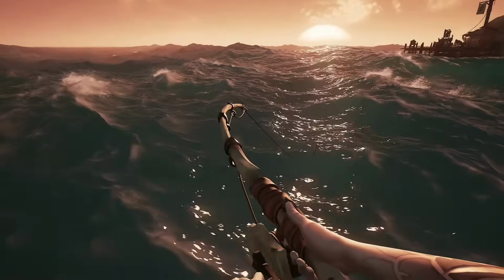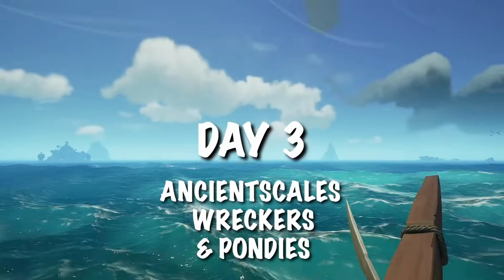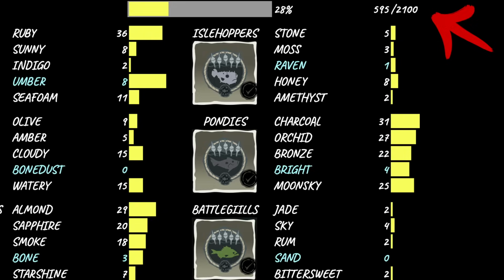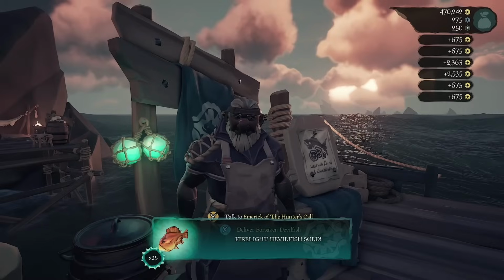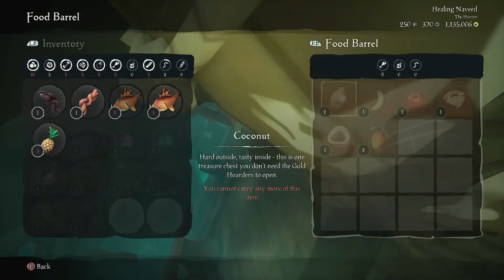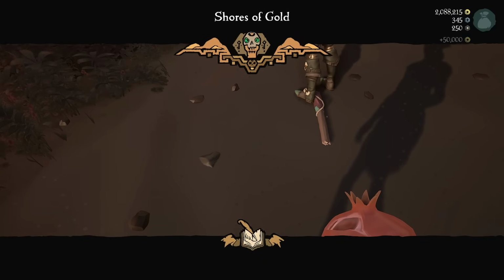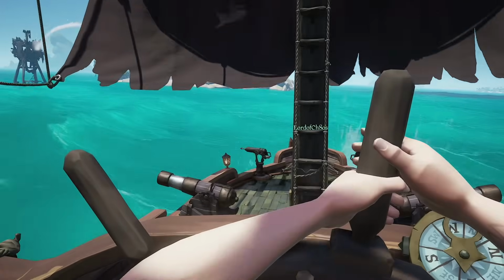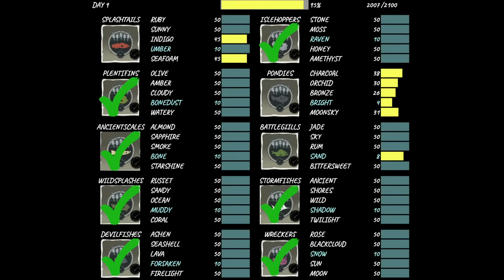Getting Legendary Hunter of the Sea of Thieves in 10 DAYS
Watch me earn the Legendary Hunter of the Sea of Thieves Title in 10 days. My crewmate and I have already earned this achievement once, so I made a new character to do it all over again before the Season 15 update.

This might be the best Sea of Thieves "fishing video" you never asked for.

In this video, we give some tips for players who are either new to the game or still grinding for this tough commendation and achievement with the Hunter’s Call.

We created a method that made it possible to earn the title quickly by prioritizing rare fish early, staying close to shipwrecks, and watching the horizon so we could defend our fish. We specifically targeted fish, like Blackcloud Wreckers and Shadow Stormfish, on certain days. I also explained complementary fish to catch along with Islehoppers.

We laughed, made mistakes, and had some surprisingly epic battles during our 10-day fishing trip.

As always, I assume anyone watching this has basic knowledge of the game. So I do my best to be concise and entertaining while giving some tips. I hope you enjoy it.

CHAPTERS
0:00 Intro
0:59 Day 1- Wreckers
4:19 Day 2- Treacherous Plunder
5:13 Day 3- Ancientscales, Wreckers, and Pondies
10:06 Day 4- Region Fish
17:44 Day 5- Shadow Stormfish & Blackcloud Wreckers
20:41 Day 6 -Battlegill
22:44 Day 7- Islehoppers
24:40 Day 8- Stormfish
26:50 Day 9- BATTLE
37:48 Day 10- The Grind is Over

Puddles Pity Party - Where Is My Mind? (Pixies Cover)

Storm tracker:
Merfolkslullaby.com